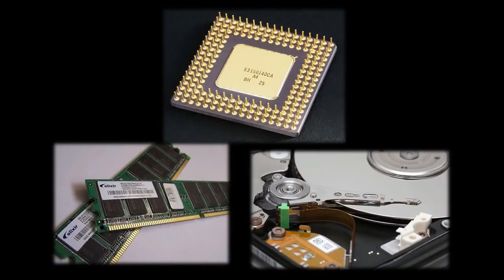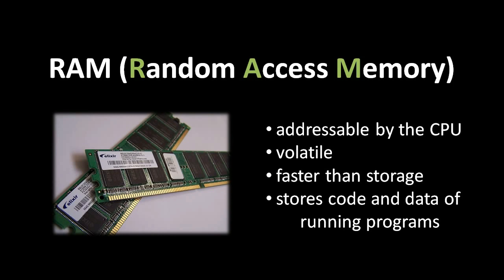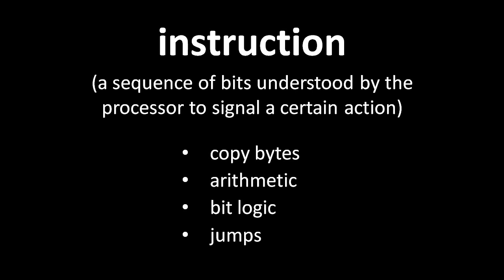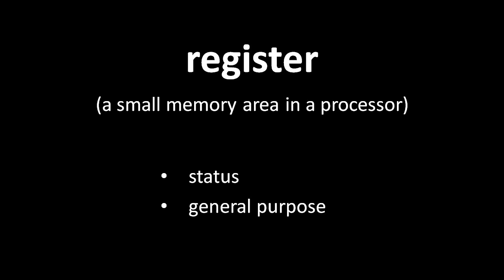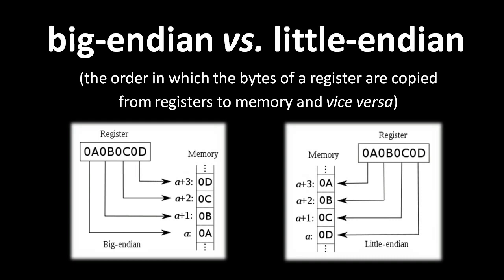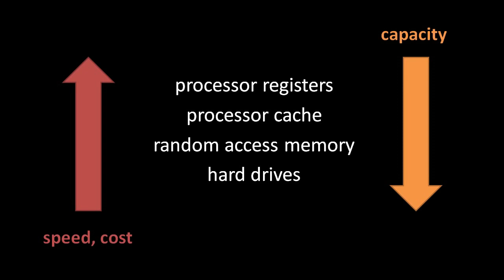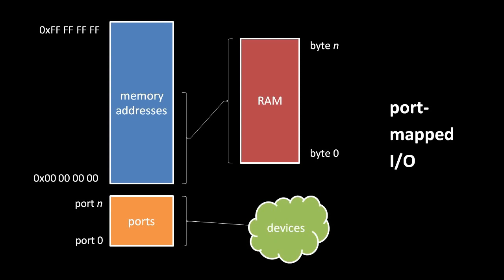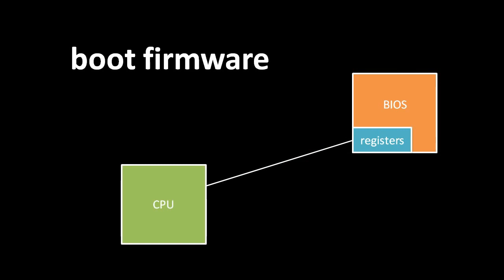Computer Hardware Course| memory | storage | HDD| input and output devices |Polling interrupts | CPU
input devices, computer fundamentals, input devices of computer